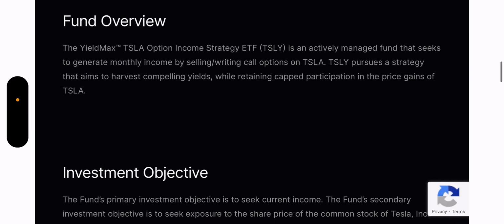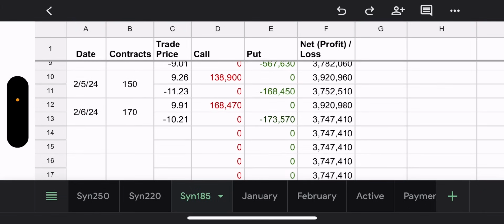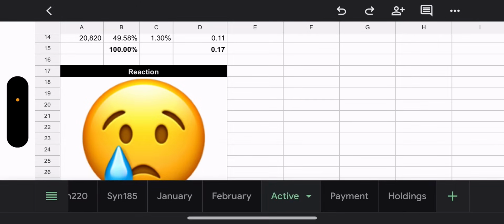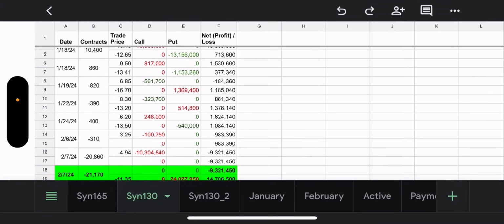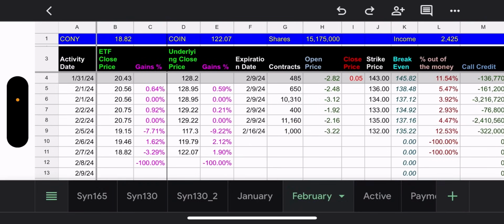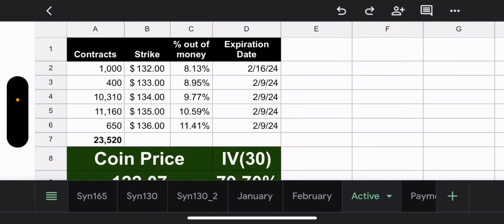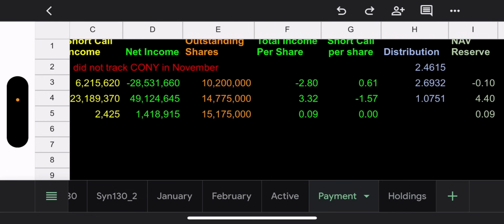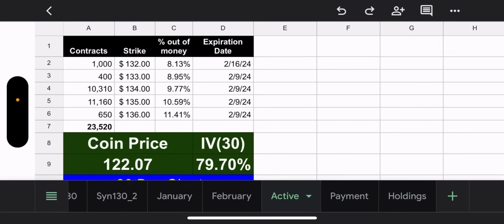YieldMax Income ETFs TSLY & CONY Holdings Review - 2/8/24 (Naked Calls)